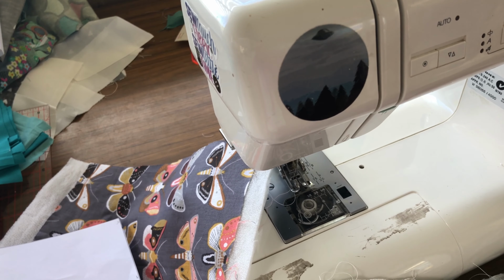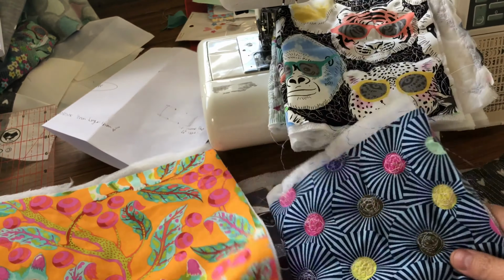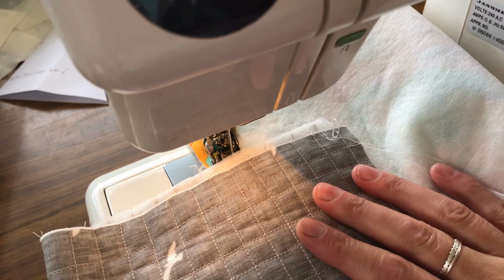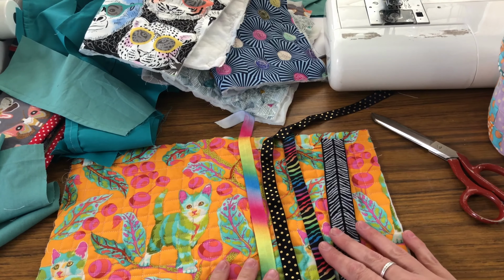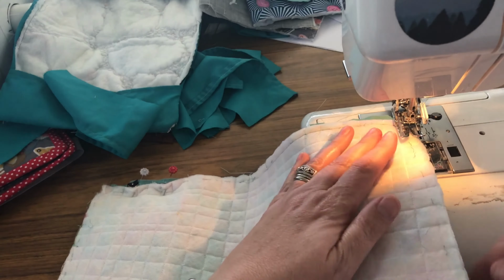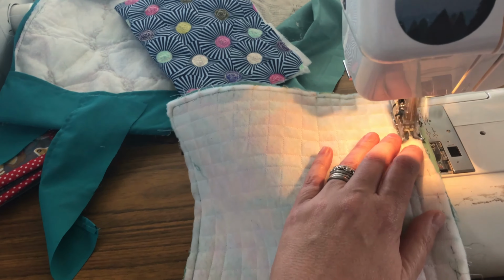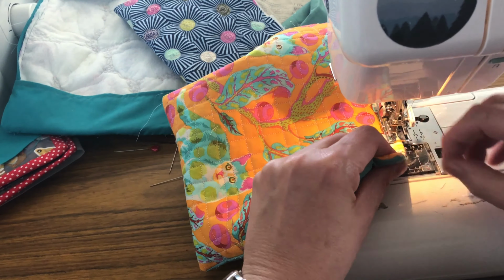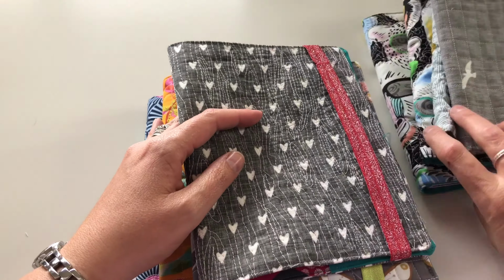You Won't BELIEVE How Easy It Is to Make a Notebook Cover!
The type of journal/notebook I used
Black monkey, giraffe fabric is this: ...I'm honestly stumped on this one, I simply can't recall where I bought it or what the design is called or who the designer was.

Come & see how I sew these adorable journal covers. You can use your pretty fabrics, your fabric scraps, fat quarters or yardage. You can quilt as you go (qayg), free motion quilt, paper piece, hand piece, english paper piece (epp) or you just just the leave the fabric plain if you need a super quick project.
I'm making these as gifts, it helps to make a bunch at a time so you've always got a present on hand for unexpected birthdays.
Mind you, hoping that my kids don't get invited to anymore parties this year so I can keep them for myself!

This is a chatty vlog style not really a tutorial. There is no background music (no bgm), it's kind of an ASMR style as you can hear the scissors, the sewing & even my budgie chatting in the background!

It's perfect sewing for beginners as you don't need to worry about having the latest sewing gadgets or sewing straight lines!. There are sewing hacks, sewing tips and tricks for those new to sewing.
This journal/book cover is great for those needing teachers gifts, Christmas gifts, birthday gifts, thank you gifts, hostess gifts. It's a great back to school project, it's a great graduation gift or congrats on the new job gift too.
It's perfect for those new to sewing or intermediate & experienced sewists and it's all done on a domestic sewing machine (Janome sewing machine).
I love making these with scrap fabric, so it's like a mini scrap quilt or crazy quilt, perfect for scrap fabric sewing projects. You could also use precuts for this too and it's perfect for jelly rolls scraps so you can make a truly unique jelly roll quilt!

It's the perfect project for a scrap batik fabric or any low volume fabric, treasured Tula Pink fabric or Tilda fabrics.Make it your own with fabric design with the scrap fabric. diy fabric ideas with woven fabric and knit fabric too (lycra fabric) with a stabiliser.

After you've finished making this you may be ready for more and you should totally check out the channels Missouri Star Quilt Company, Donna Jordan quilt tutorials aka Jordan Quilts, Minki Kim or even Debbie Shore sewing tutorials
Happy sewing!

quick sewing projects for gifts
sewing useful things
sewing project ideas